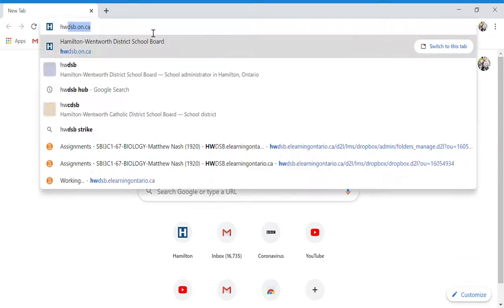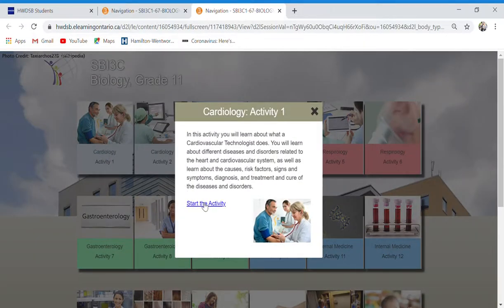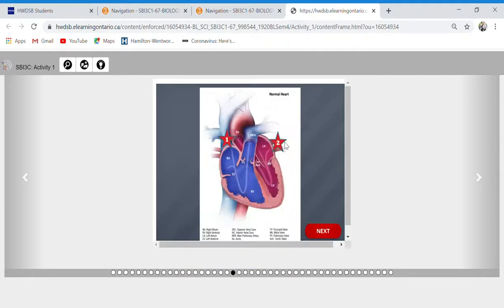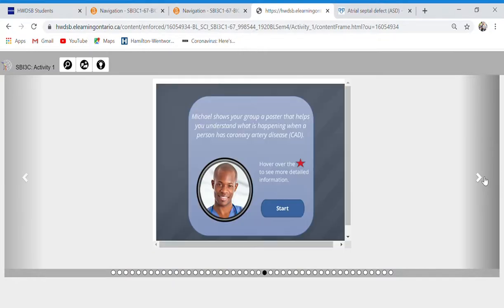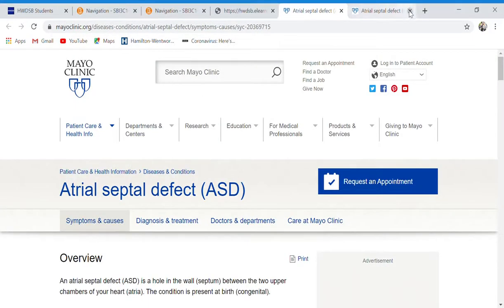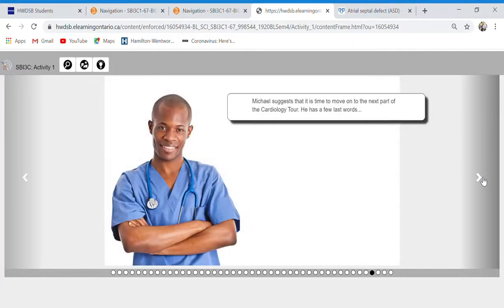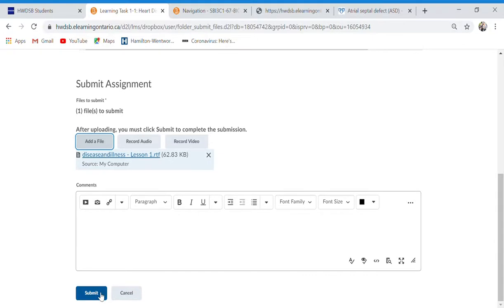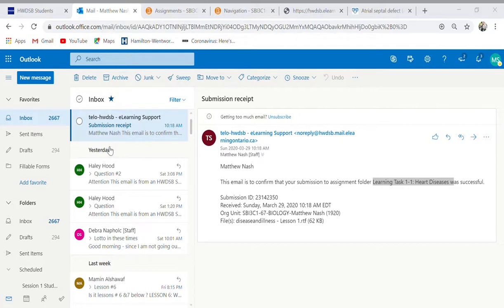SBI3C1 Lesson 1 Introduction